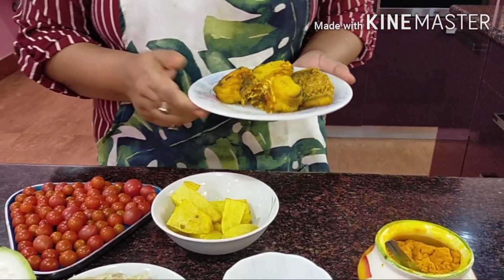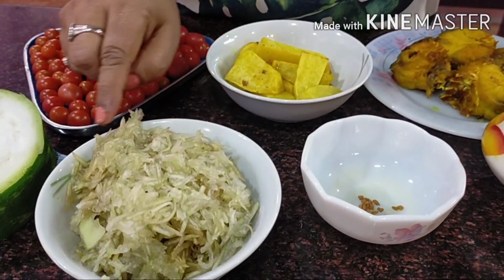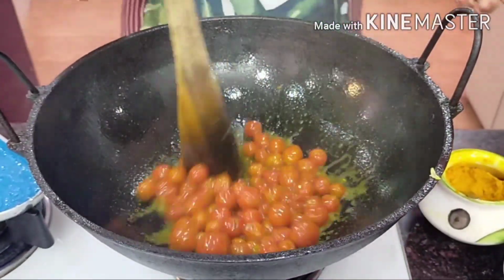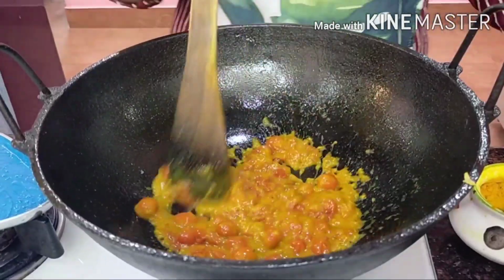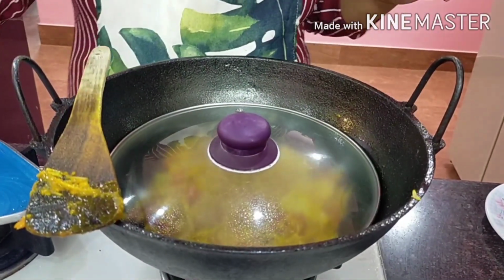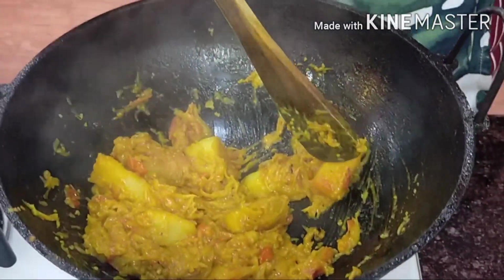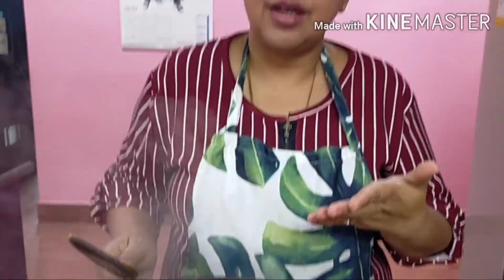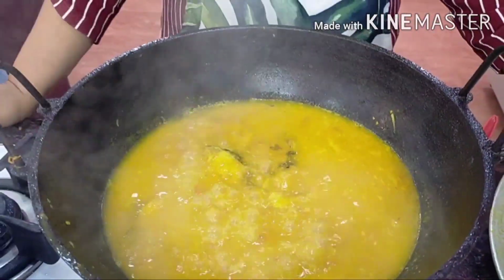Kon Bilahi Aru Laur Logot Masor Anja• Gourd and Cherry Tomato Curry with Fish • Assamese Cuisine• Dr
A tangy Assamese delicacy